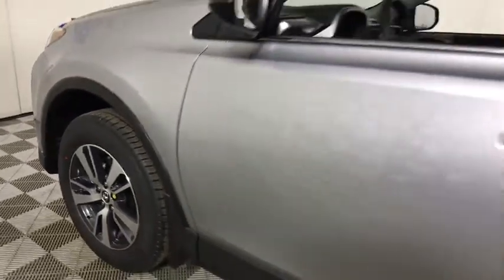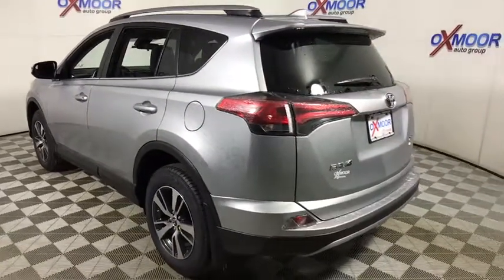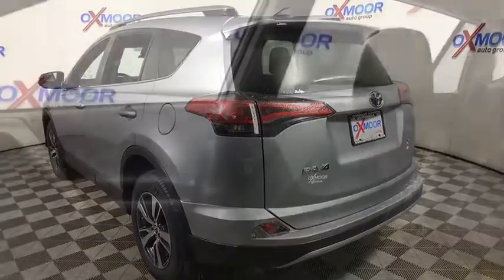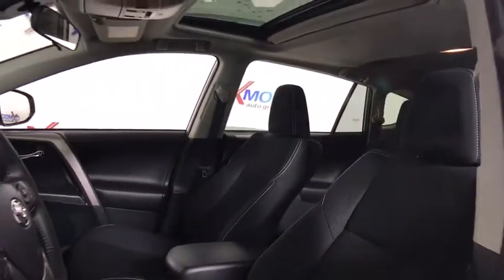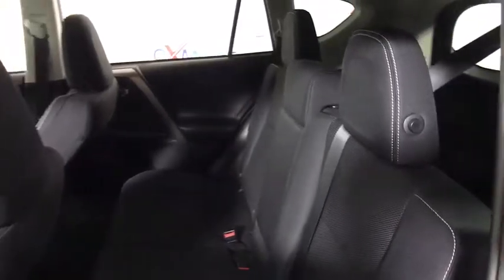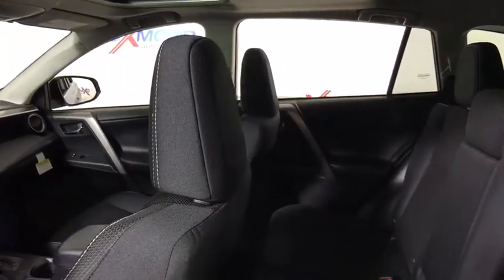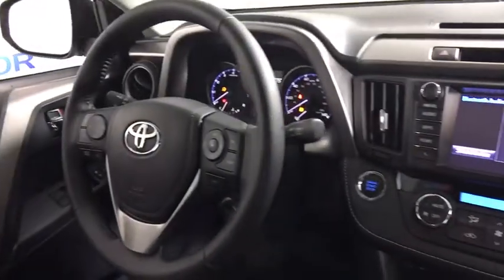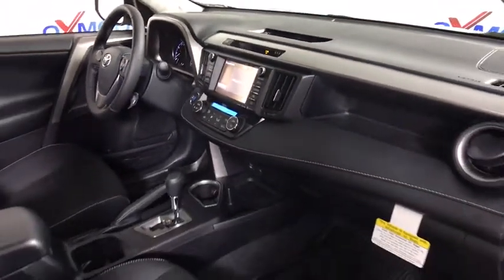2018 Toyota RAV4 Louisville, Lexington, Elizabethtown, KY New Albany, IN Jeffersonville, IN T44336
Silver Sky Metallic N 2018 Toyota RAV4 available at Oxmoor Toyota in Louisville, Kentucky. Servicing the Lexington, Elizabethtown, KY New Albany, IN Jeffersonville, IN area.

Oxmoor Toyota
8003 Shelbyville Rd

Factory MSRP: $30,147 2018 Toyota RAV4 XLE Silver Sky Metallic Power Premium Extra Value Package Height-Adjustable Power Liftgate with Jam Protection, Smart Key System, Blind Spot Monitor and Rear Cross Traffic Alert, Roof Rails, and Entune Premium Audio with Integrated Navigation And App Suite - Includes The Entune Multimedia Bundle (7 In. High Res. Touch-Screen W/ Split Screen Display, AM/FM, MP3/WMA Playback Capability, 6 Speakers, Aux. Audio Jack, USB 2.0 Port W/ iPod Connectivity and Control, Adv. Voice Recognition, Hands-Free Phone Capability, Phone Book Access and Music Streaming Via Bluetooth Wireless Technology), Siri Eyes Free, Entune App Suite, HD Radio, HD Radio Predictive Traffic and Doppler Weather Overlay, AM/FM Cache Radio, SiriusXM Satellite Radio w/ 3-Mo. Comp. Sirius XM Sirius All Access Trial, and Gracenote Album Cover Art. Extra Value Package MSRP Discount Shown Below., Wheel Locks, AWD, Black w/Fabric Seat Trim. 28/22 Highway/City MPG As part of the Toyota family, your exceptional ownership experience starts with ToyotaCare, a no cost maintenance plan with 24-hour roadside assistance.The ToyotaCare plan covers normal factory scheduled service for two years or 25,000 miles, whichever comes first. 24-hour roadside assistance is also included for two years, regardless of mileage. Price includes: $500 - TMS Customer Cash. Exp. 02/28/2018